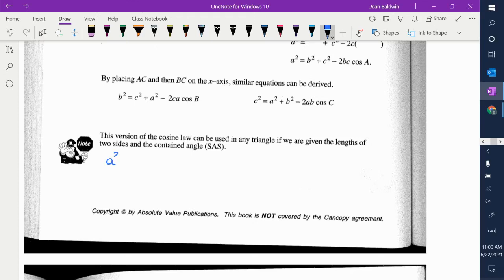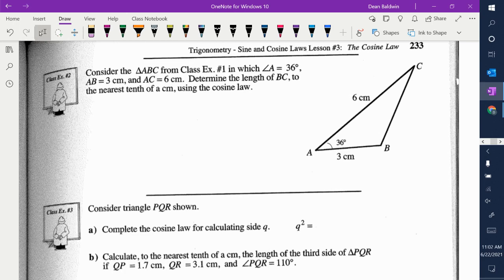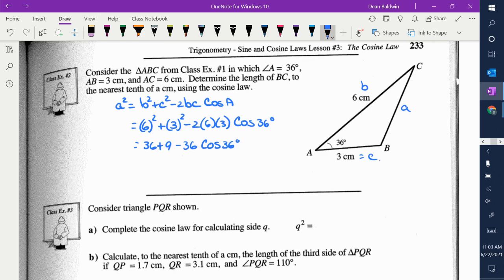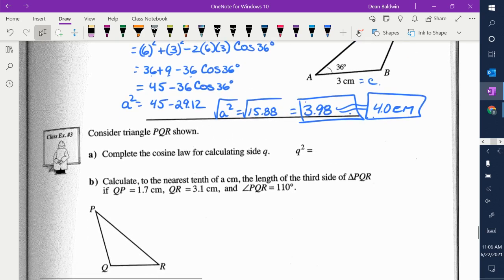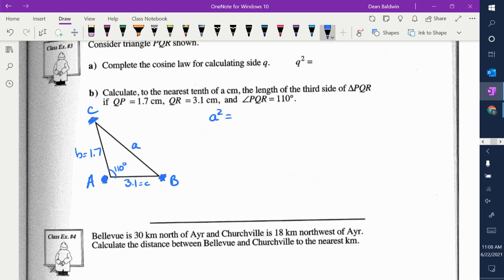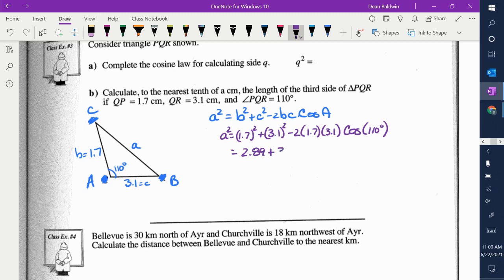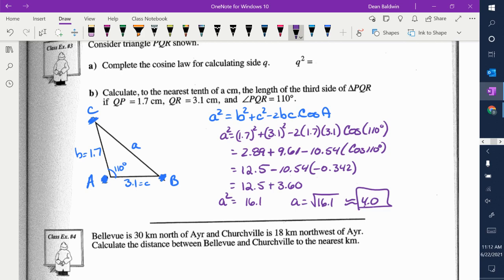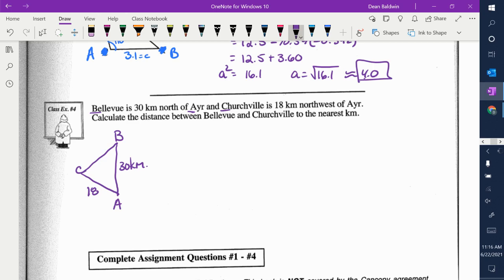Trig Lesson 3 Cosine Law Part 1